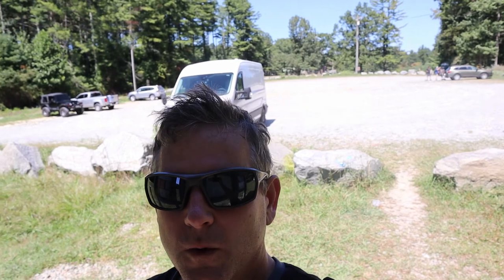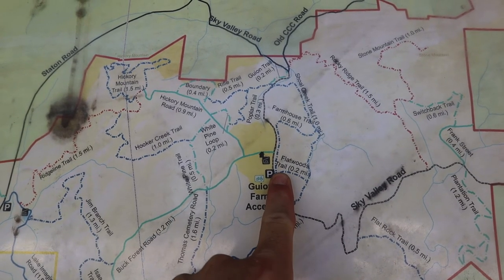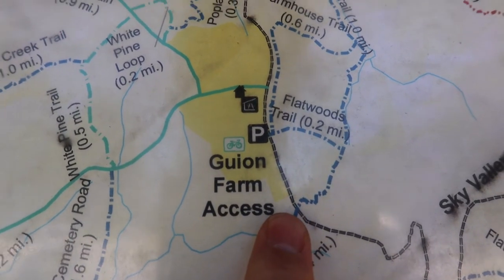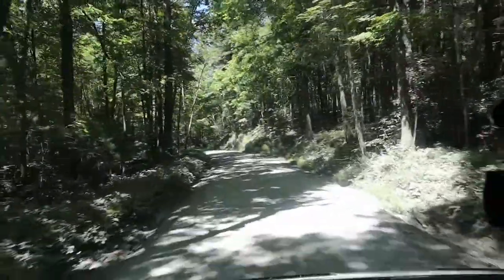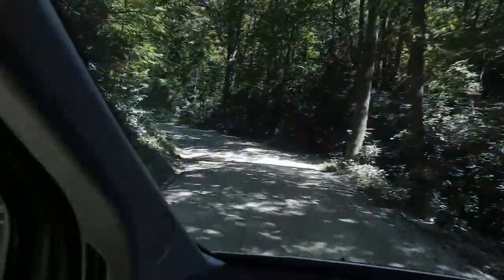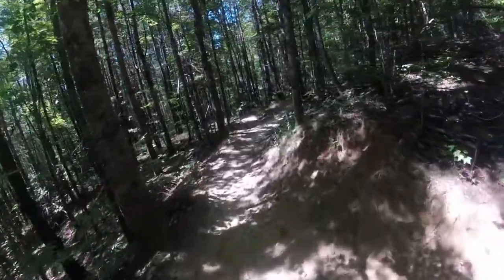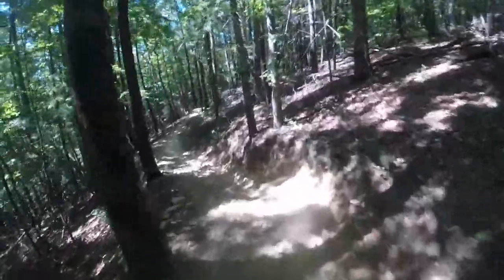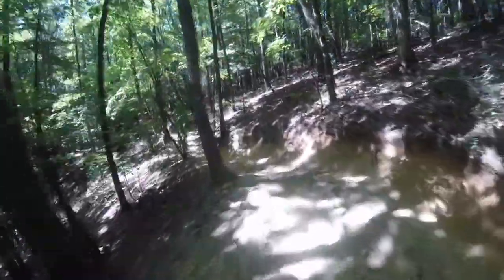MTBPlanB Riding Ridgeline in DuPont Forest.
And other weird things including a Bobcat sighting.